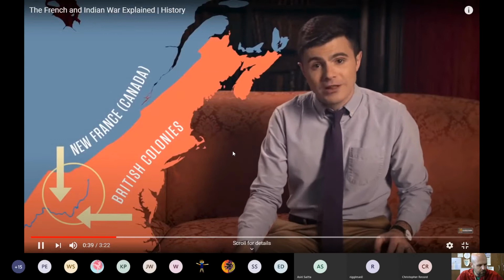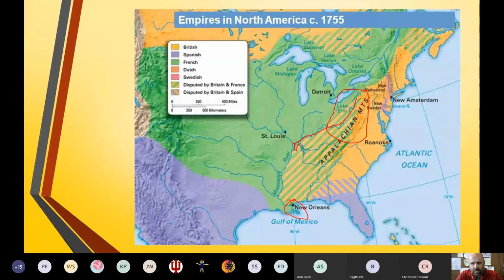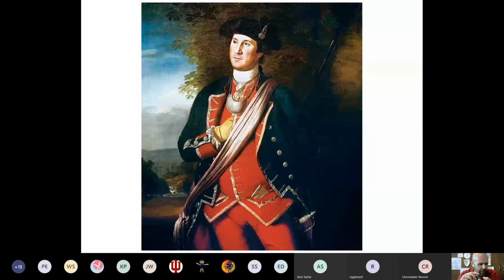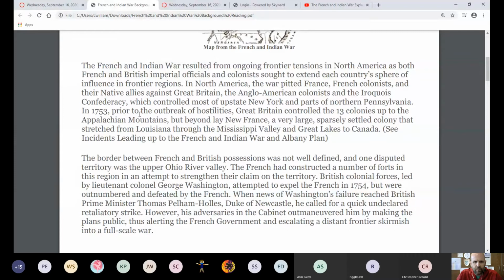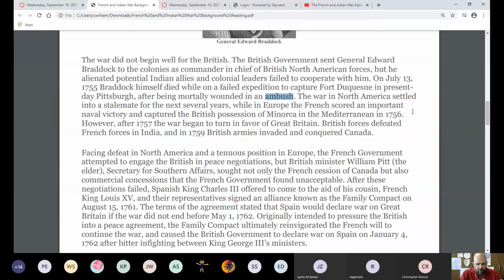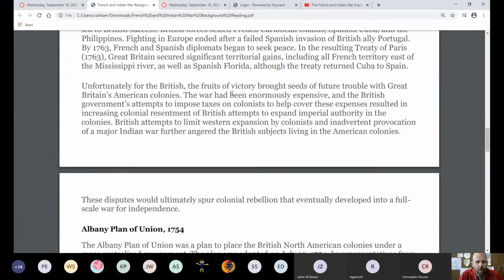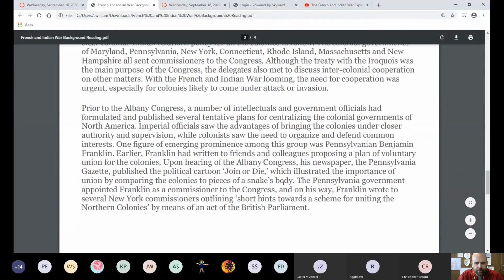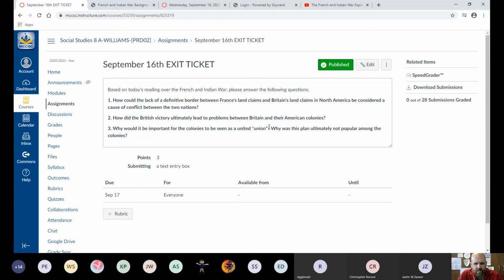Mr Williams Period 5 Live Session- September 16, 2020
Today, we discuss the causes and effects of the French and Indian War.